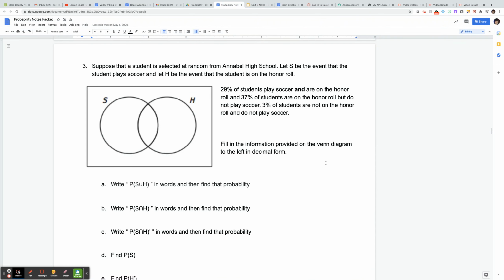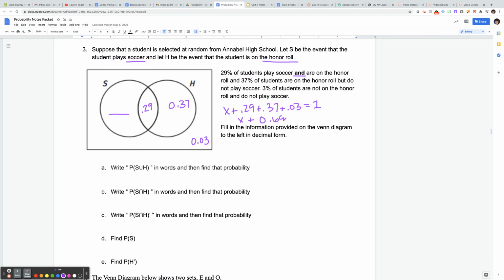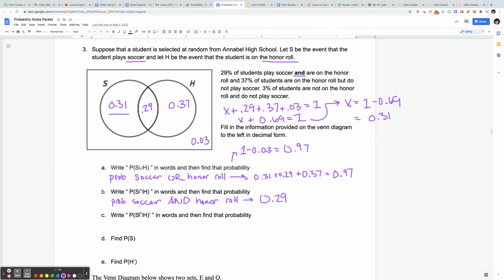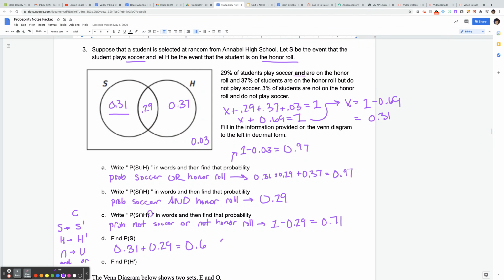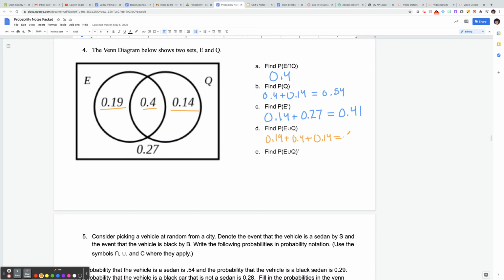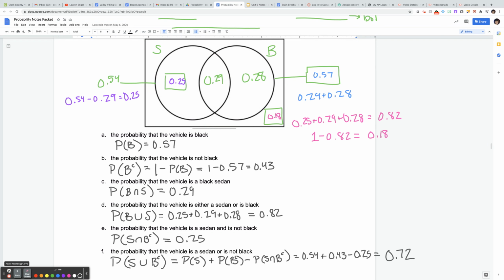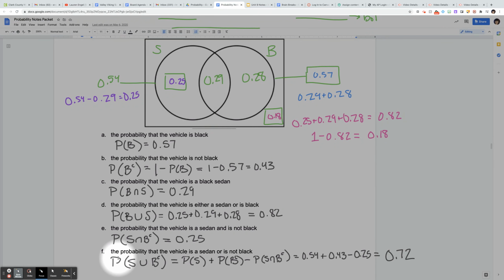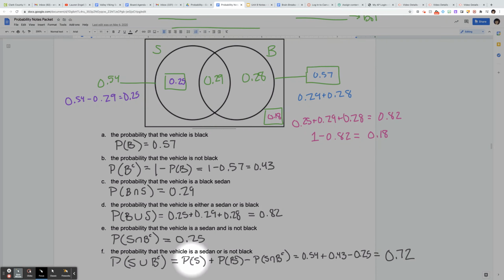Venn Diagrams Practice Problems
Check out this video for more practice and extra examples on venn diagrams for probability.